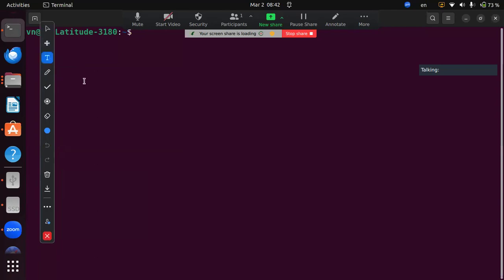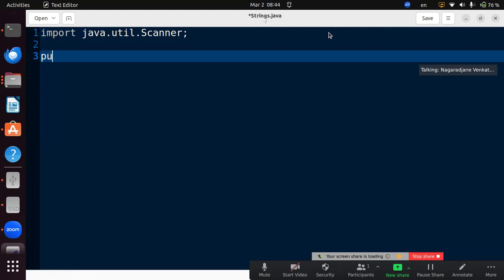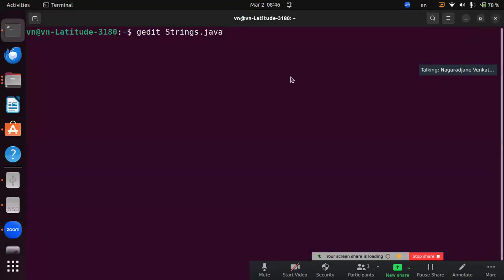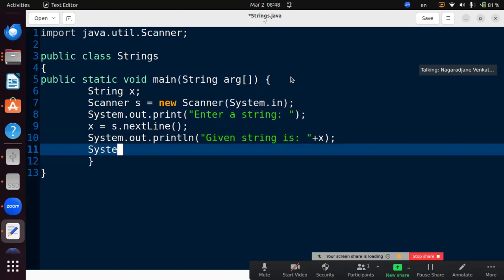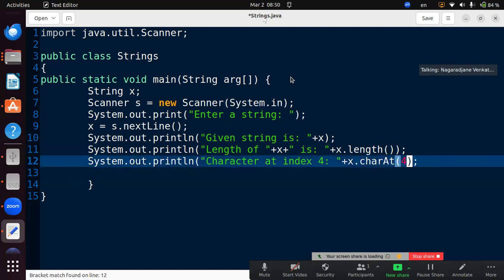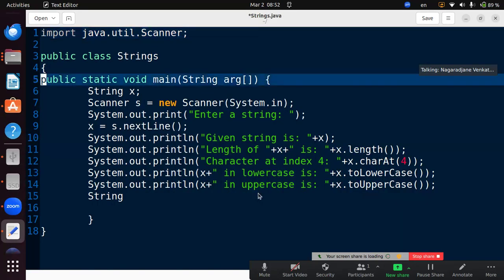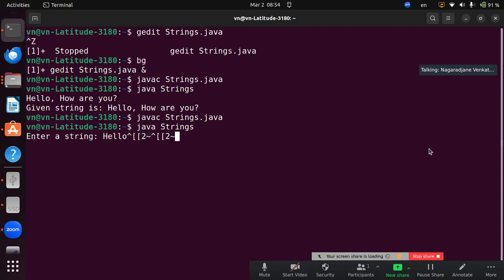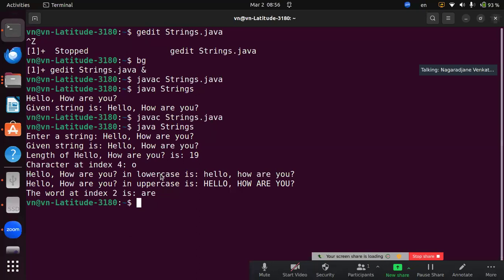Working with Strings in Java - Part 1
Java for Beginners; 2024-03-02